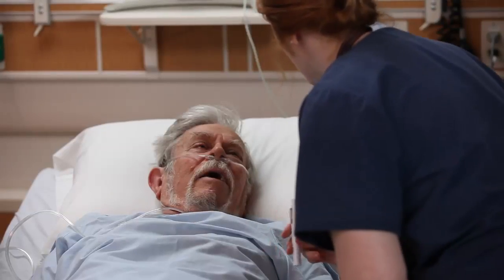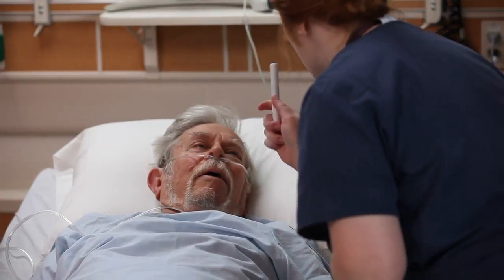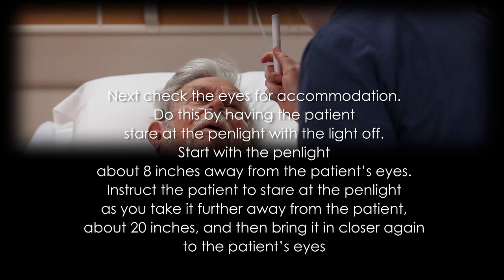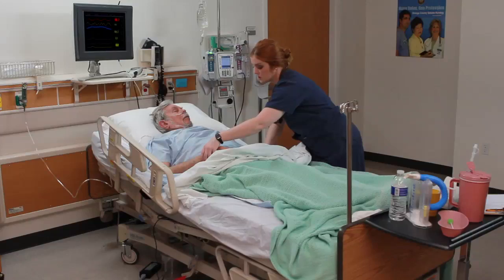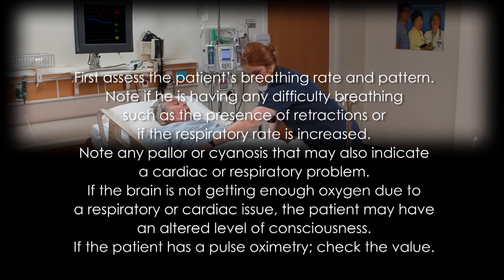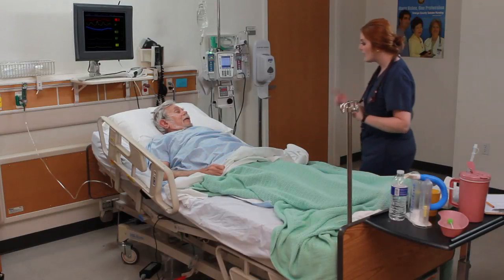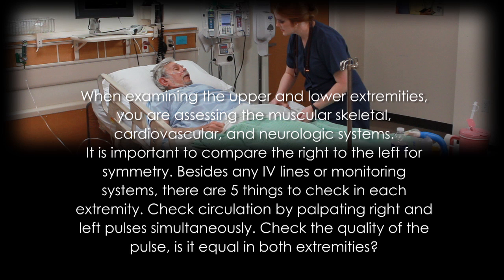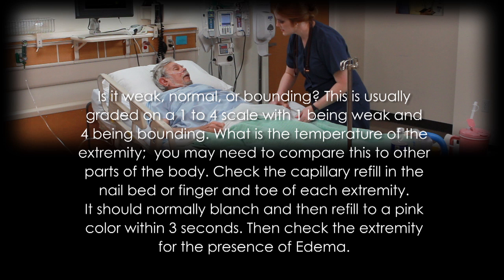Head to Toe: Bedside Assessment (w/ Voice Over)